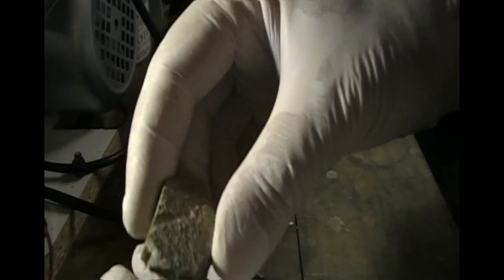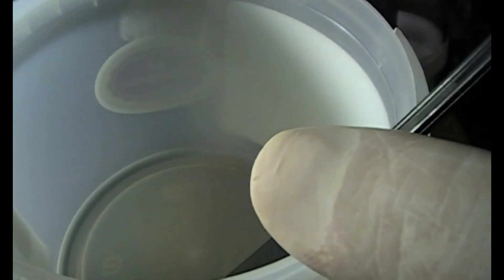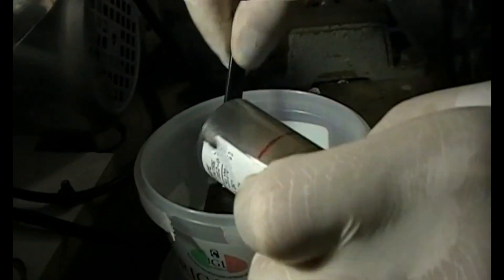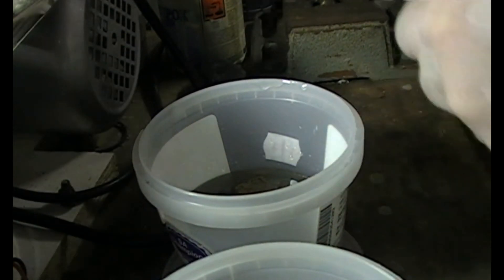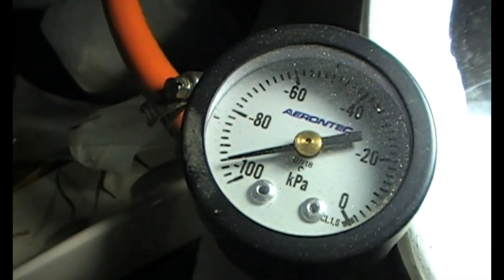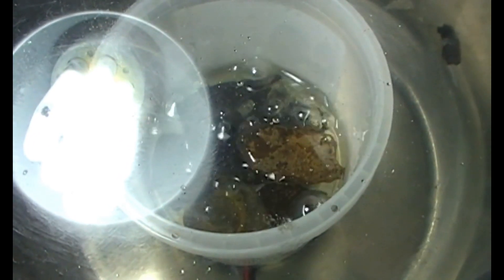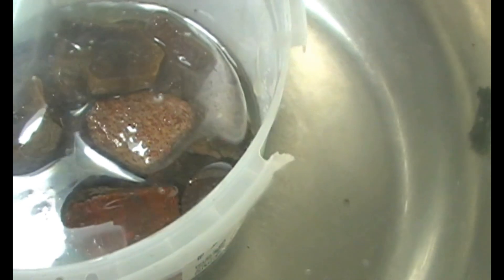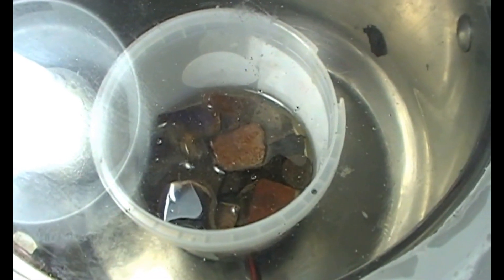How to stabilize rocks with epoxy resin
This is a quick tutorial on how to resin stabilize any rock or other porous material using epoxy resin.

You can buy the filling resin used in this video contacting me through

petrified wood
stabilizing rocks
professional gem cutting
vacuum chamber